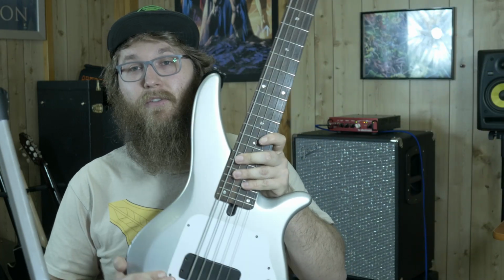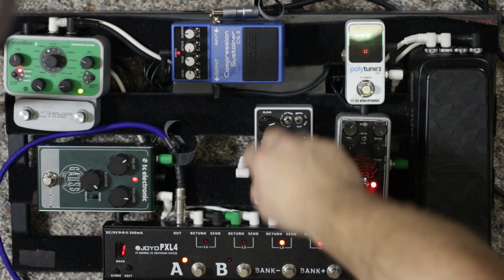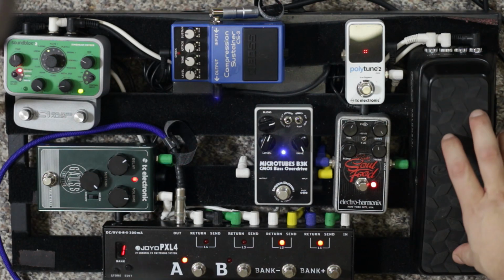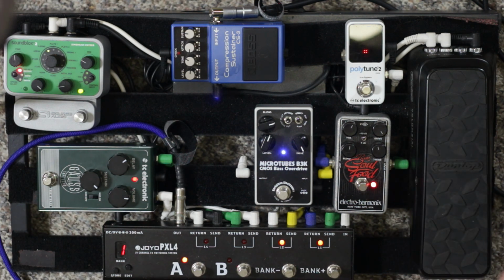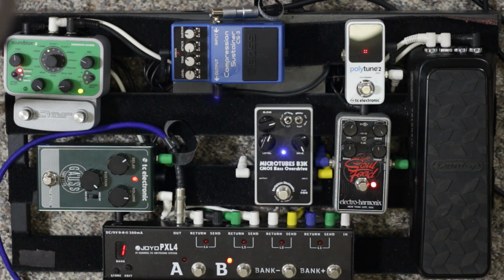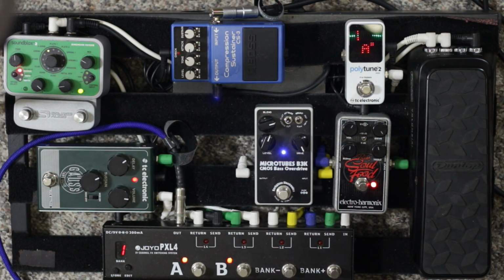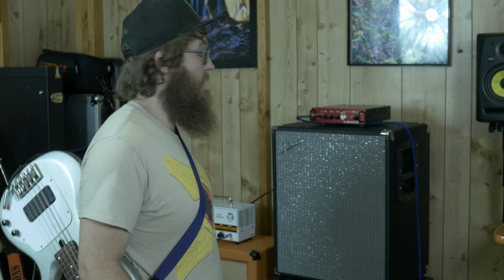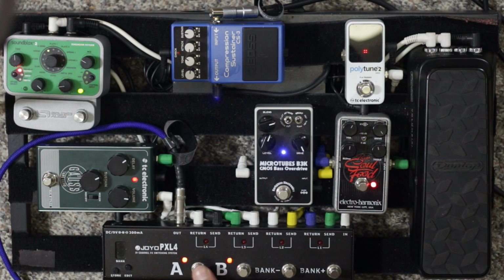Bass Rig Rundown - Jarryd from Grey Hearts Red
Jarryd gives us the rundown on his live Bass Rig.

Songs:
Apathy - Grey Hearts Red
Evoke - Grey Hearts Red

Listen on Spotify - spoti.fi/2ltYHhf